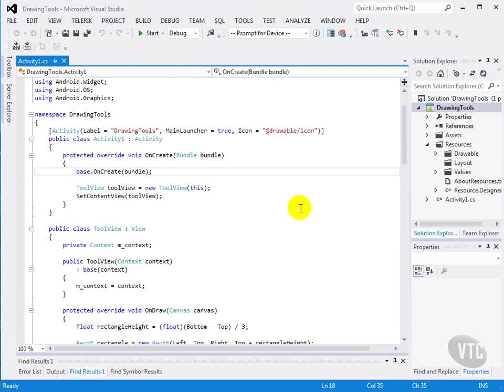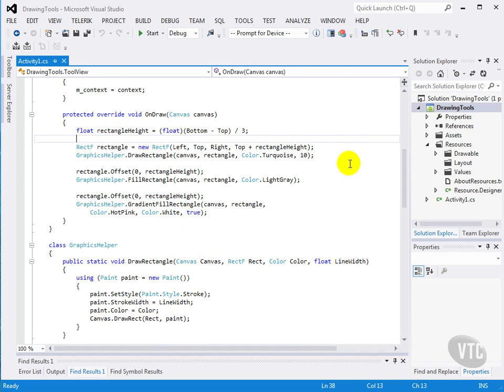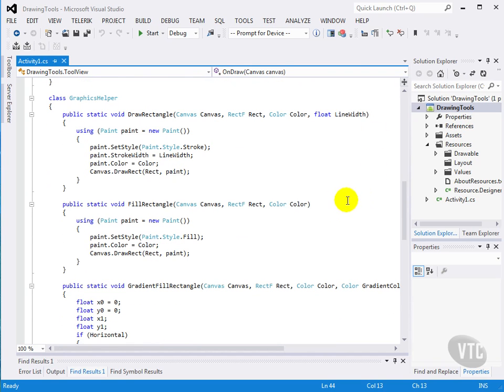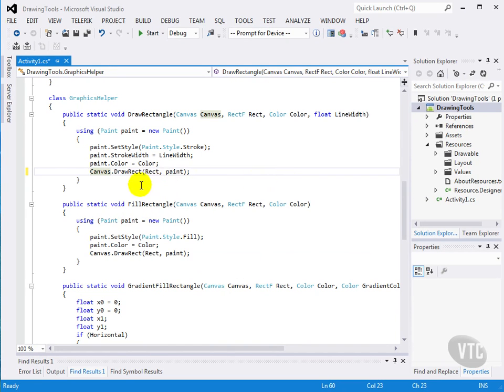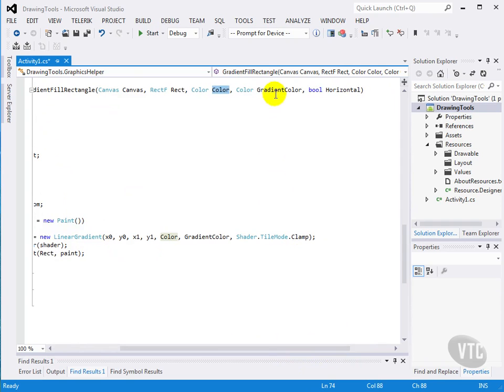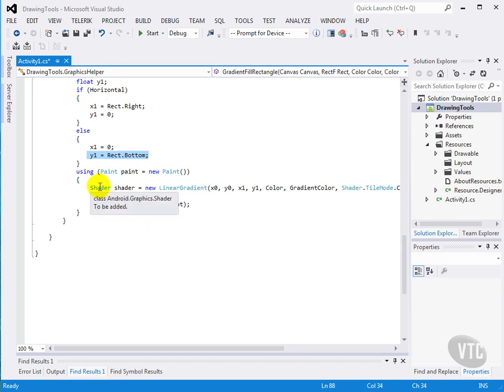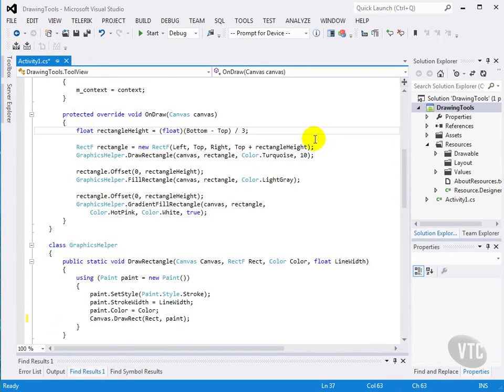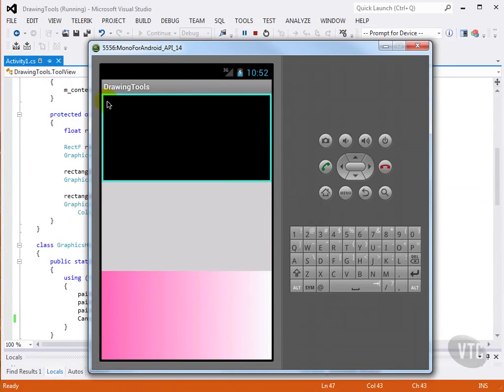68 Drawing Tools